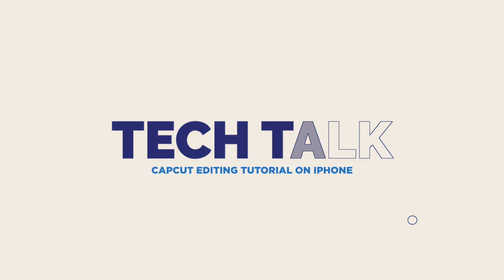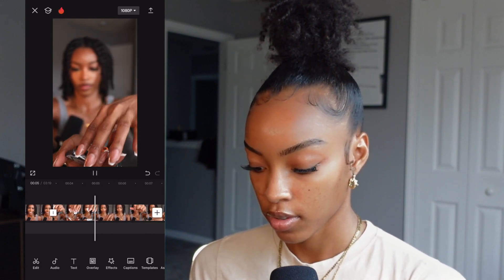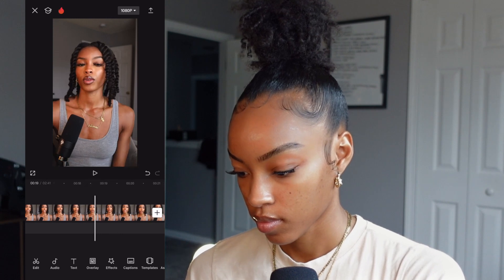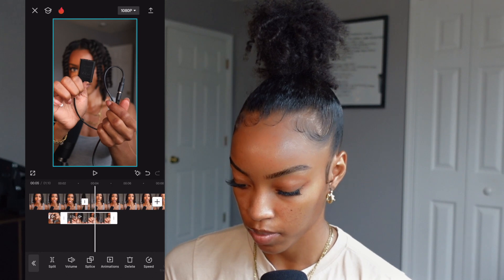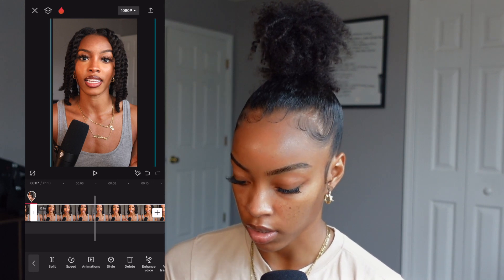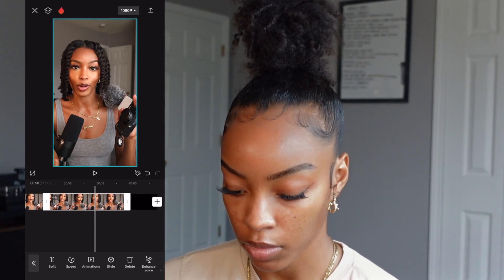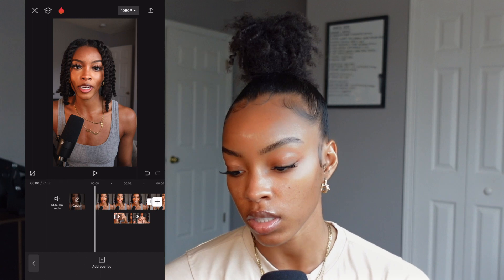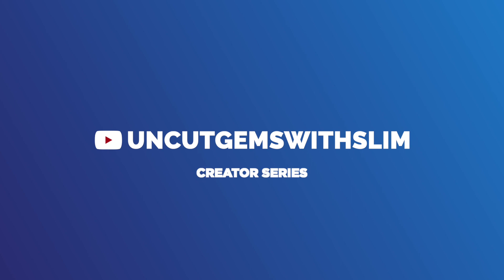CapCut Tutorial for Beginners, How to Edit Video on Your iPhone 2024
Here’s a basic tutorial on how to edit on capcut mobile. If you are a beginner this is a simple, easy talk through tutorial of howto edit a basic video. We go through trimming your footage, adding b-roll and how to overlay the video as well as how to create a zoom effect. I love you guys & until next time…xoxo, slim

FTC → Opinions shared in this video are honest and based on my experience with the products and the company.

✨ Timecodes  ↓
0:00 - start of video
0:21 - open capcut app
0:40 - trimming down video
4:37 - broll / overlays
9:52 - zoom effect
11:35 - final edit
13:27 - what’s next

📸  CAMERA SETUP ↓
► Softbox Lights
►Sony ZV1

🎙️ AUDIO ↓
► Zoom Recorder
► PreSonus PD-70 Dynamic Vocal Mic